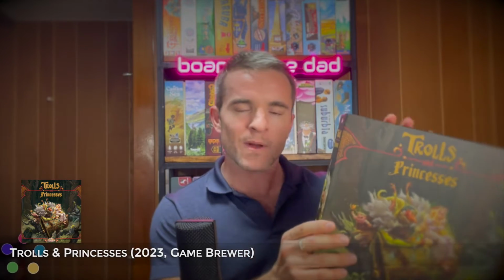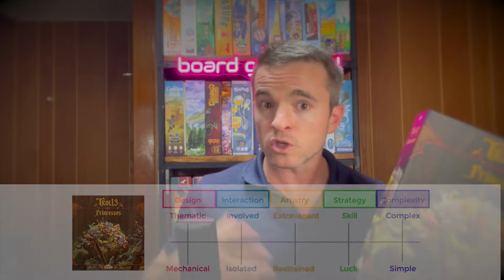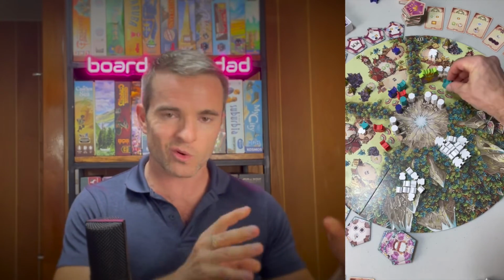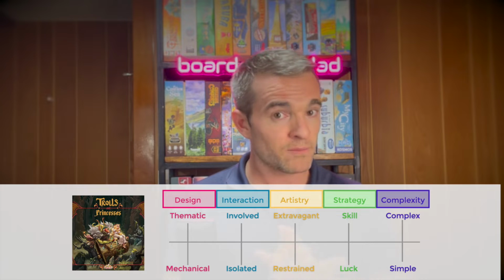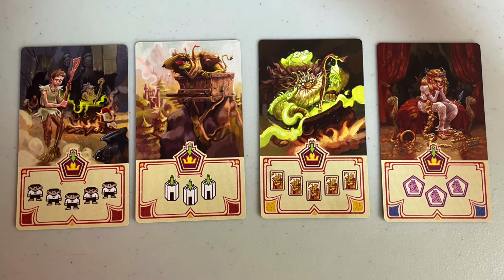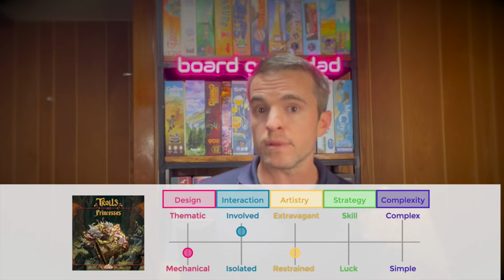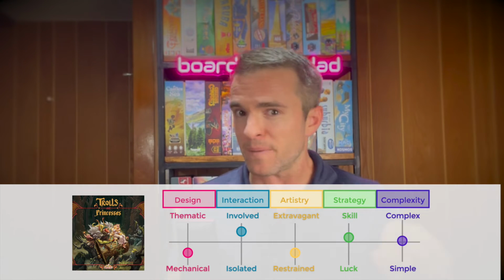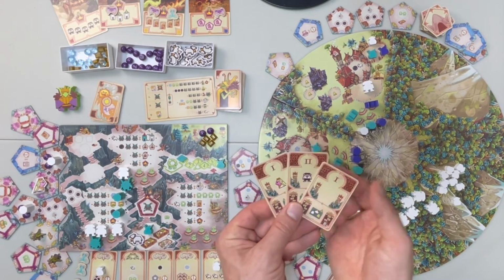Trolls & Princess – Final Thoughts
Trolls& Princesses is a 2-4 player strategy game driven by worker movement and tile placement. What makes the game stand out is how, on each turn, your action points are tallied using not just your own trolls, but your opponent's trolls as well.

In this video, I'm describing the qualities of this game according to its design, interaction, artistry, level of strategy and complexity.

0:00 - Introduction
1:05 - Design of Trolls & Princesses
1:46 - Level of interaction
2:58 - Artistry and game components
3:47 - Strategy
5:03 - Complexity
5:58 - Two things I LOVE about Trolls & Princesses
6:56 - My only two criticisms of the game